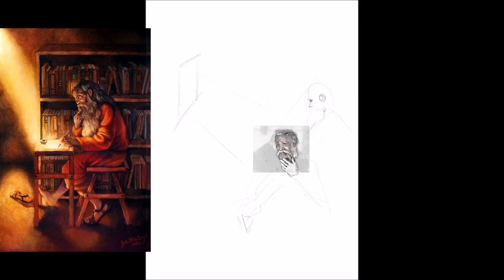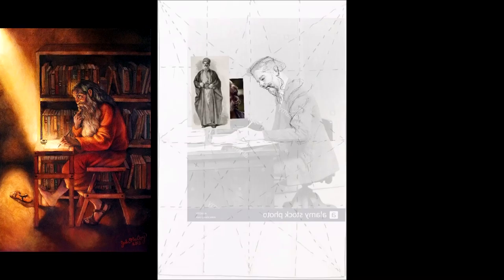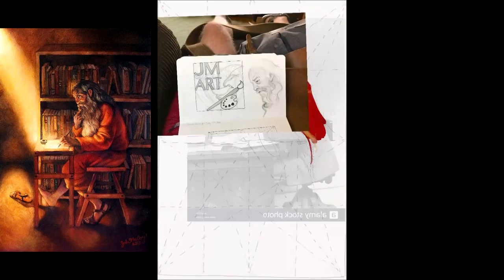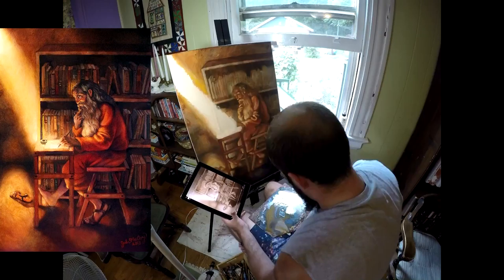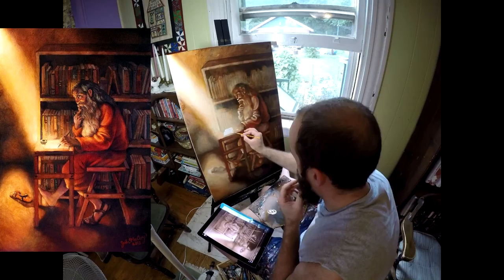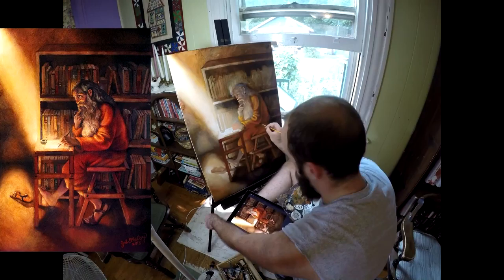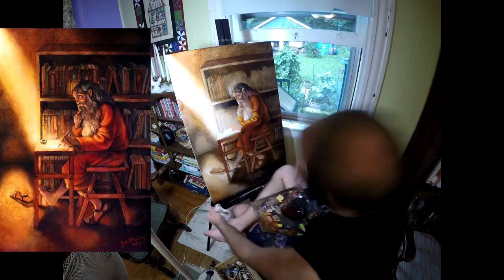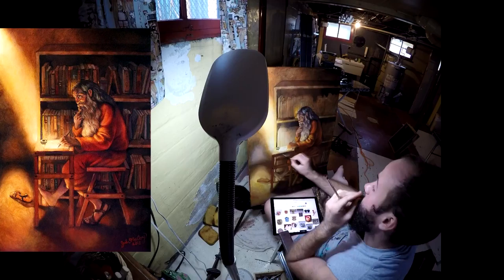St Jerome - Painting Process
Time-lapse video documenting the digital and traditional painting process behind the artwork, "St. Jerome", an illustration depicting the beloved Saint at work, with themes about God's wisdom illuminating the human heart, mind, and soul expressed through light and narrative compositional elements, 24x36" Acrylic on Canvas